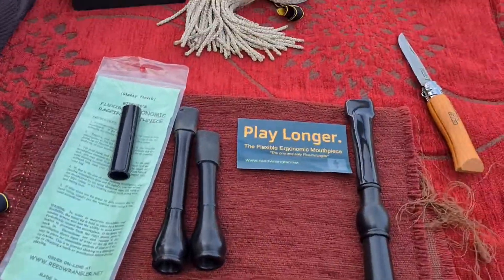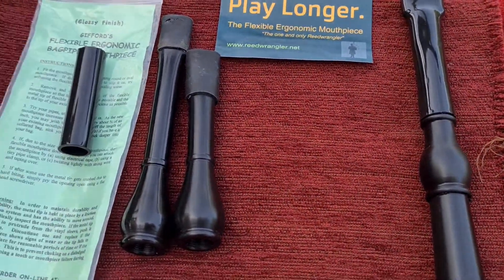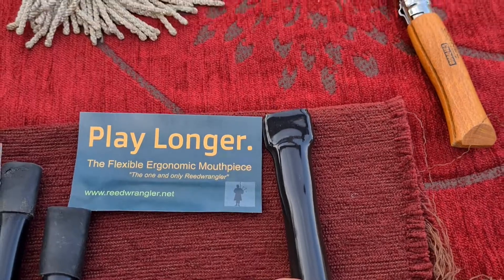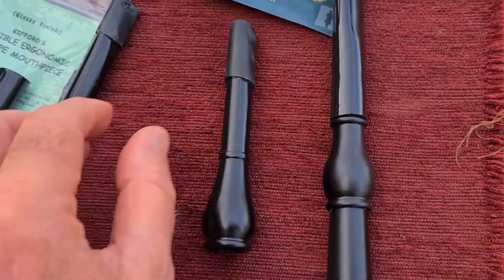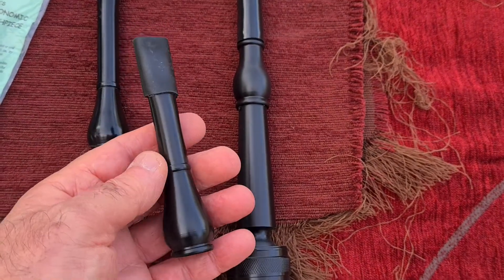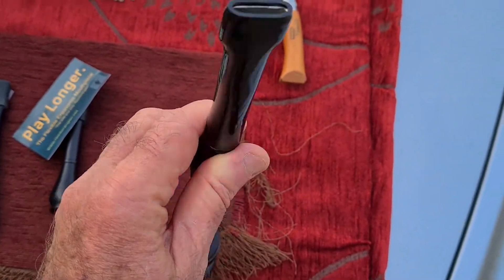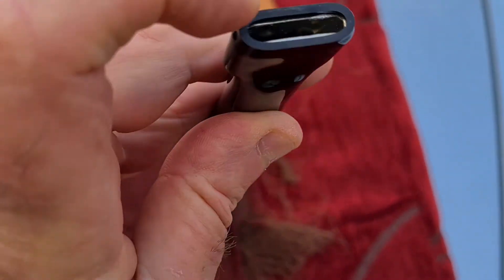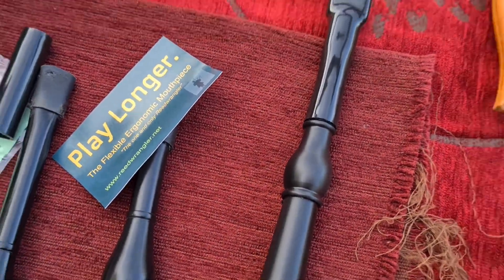Bagpipe's New accesory/ Mouthpiece from reedwrangler/ a clip a bit more graphic